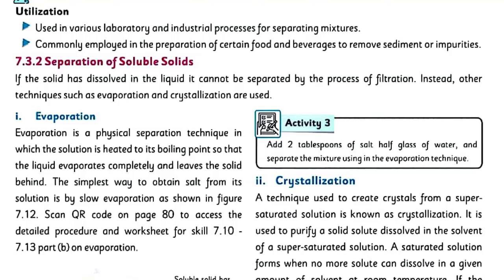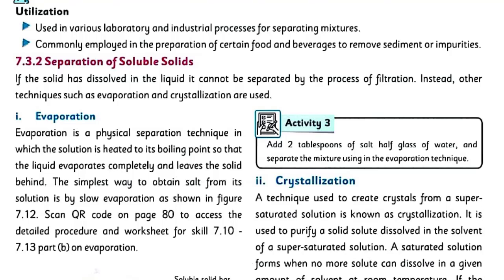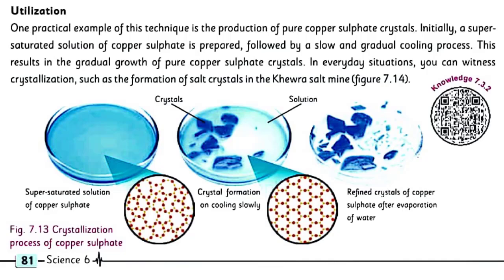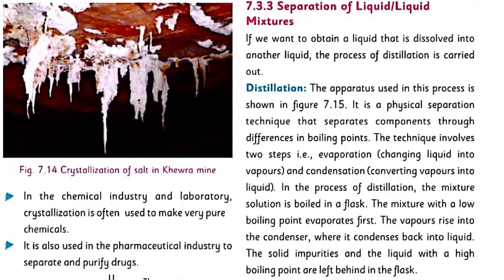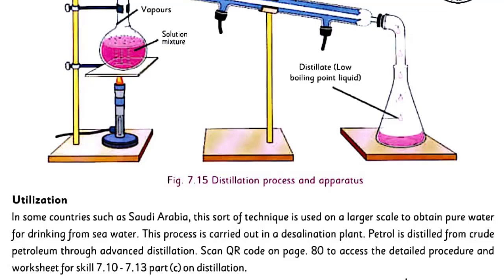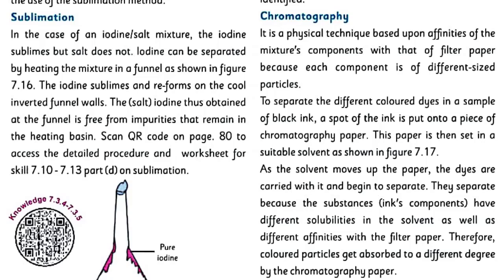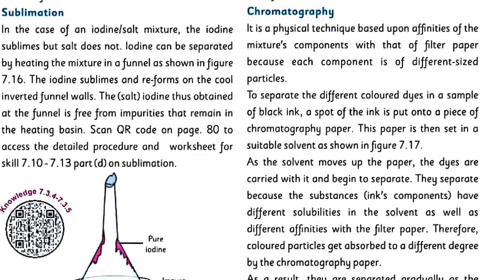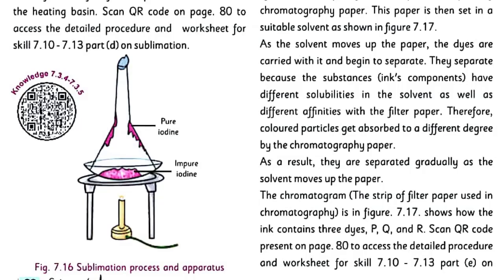General Science 6th -Chapter 7- Mixtures - Cantab series page 81- 86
Mixtures EXPOSED Secrets from Cantab Series
I Investigated Mixtures and Here's What I Found of Cantab Series
5 BIG Mistakes Students Make with Mixtures in General Science 6th
Are You Making These Simple Mixtures Mistakes in Your General Science 6th Class?

Educational video for children to learn about pure substances and mixtures. Pure substances are composed of one single type of matter or element and their composition cannot be altered. Water and diamonds are pure substances. Mixtures are combinations of two or more pure substances. There are two types of mixtures: homogeneous and heterogeneous. In homogeneous mixtures it is impossible to pick out each component because they are not visible to the eye. In heterogeneous mixtures all components are clearly visible to the eye. Two examples of homogeneous mixtures are chocolate shakes and mayonnaise. What about heterogeneous mixtures? A tomato and lettuce
pure substances: elements
In this lecture, we will study the elements, their properties, and their significance in the periodic table
Matter can be classified as mixtures and substances. Substances can be elements and compounds.

Elements and compounds have similarities. They are both pure substances, homogeneous or have uniform compositions and made up of atoms.

General Science 6th  -Chapter 6-Elements and Compounds  - Cantab series page 81- 86